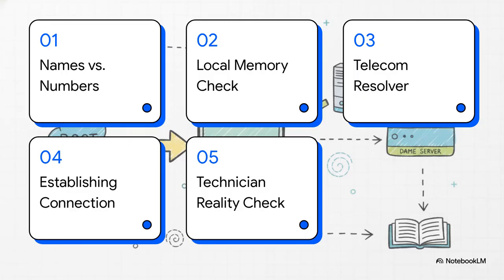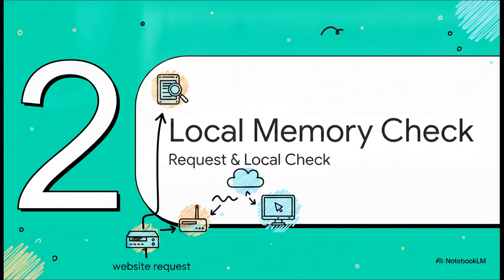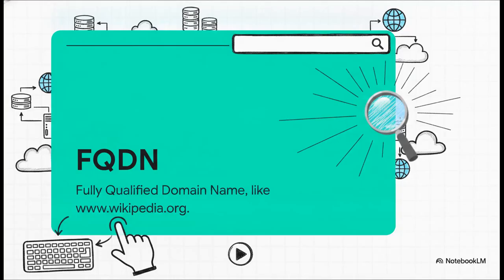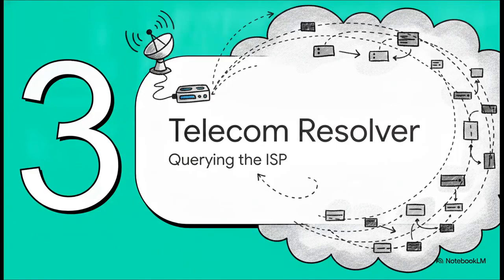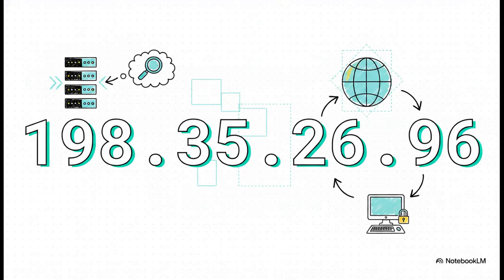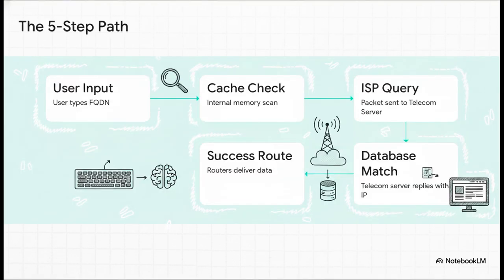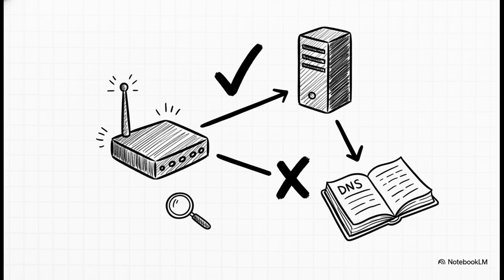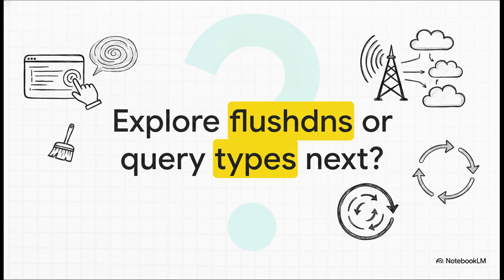Anatomy of a DNS Lookup